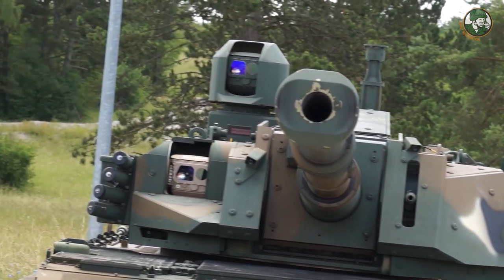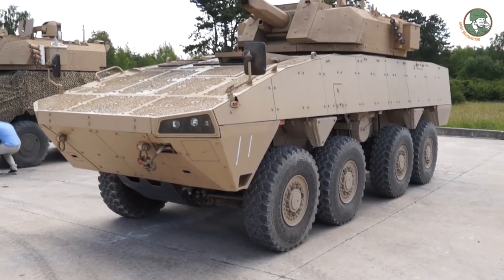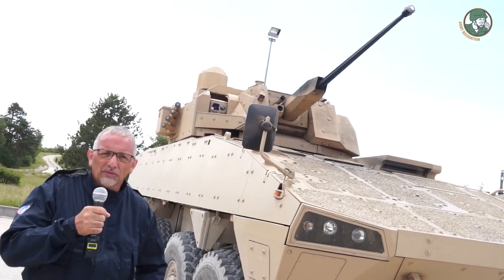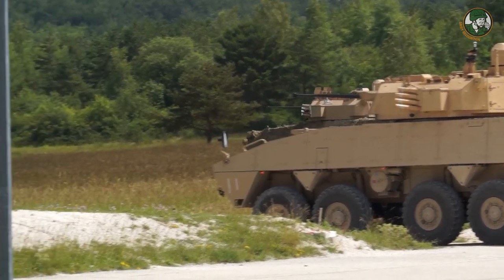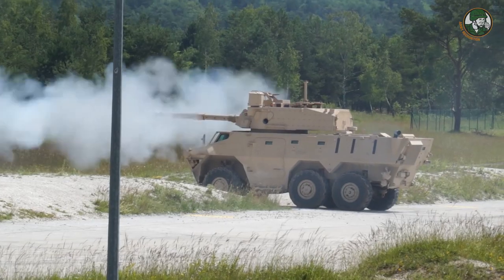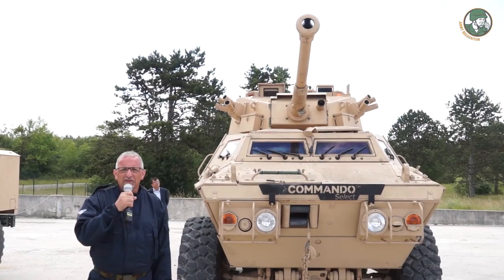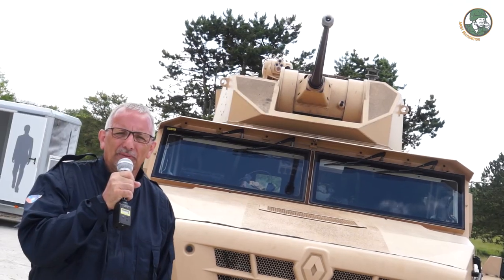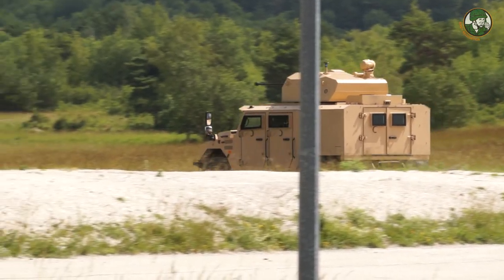CMI Defence weapon systems turret 25 30 90 105mm live firing demonstration Suippes France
On Friday 15 June, at the French army firing range of Suippes, CMI Defence gave a dynamic exhibition of its range of turrets. Thierry Renaudin, president of CMI Defence, gave an overview of what was to be demonstrated. Preliminary remark: CMI Defence introduces itself as a "turret integrator", which means that the chassis on which the turrets were demonstrated on 15 June are only examples and in no way specifically selected for these turrets. Any other chassis could be taken into consideration.